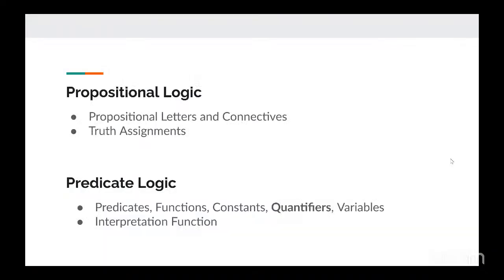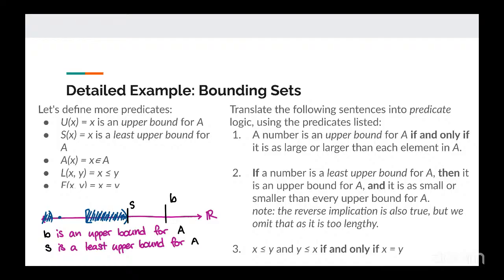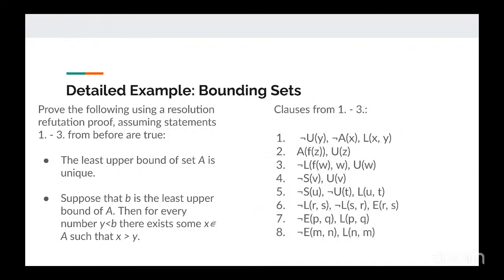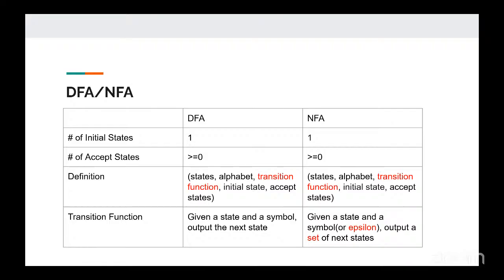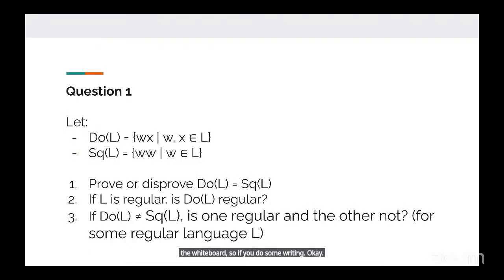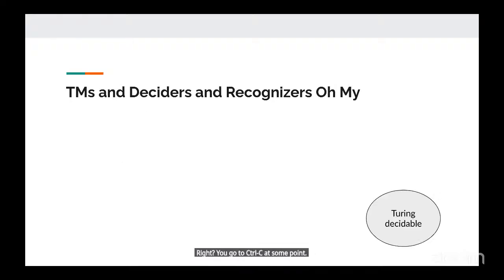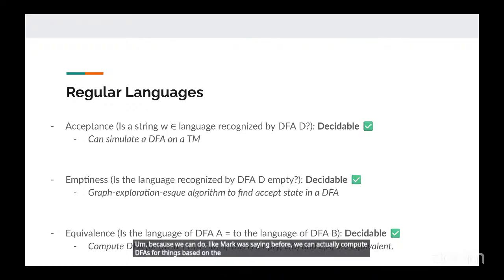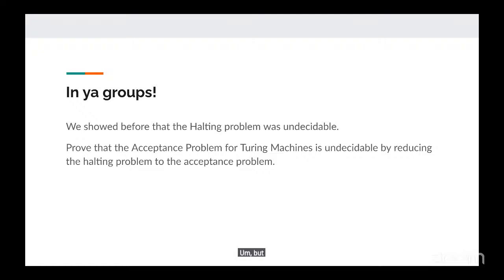COMP30026 Models of Computation Revision Workshop